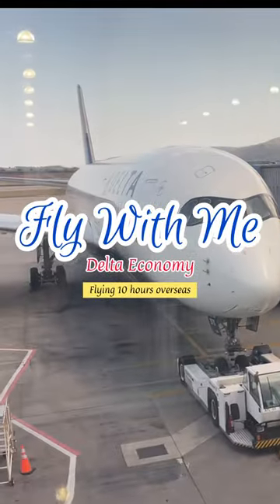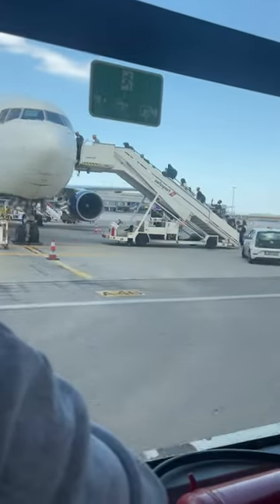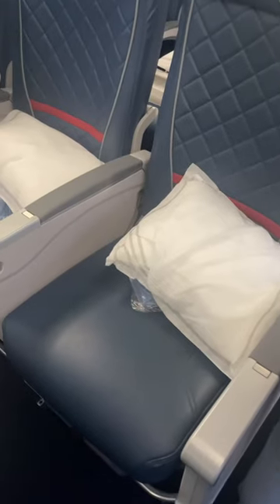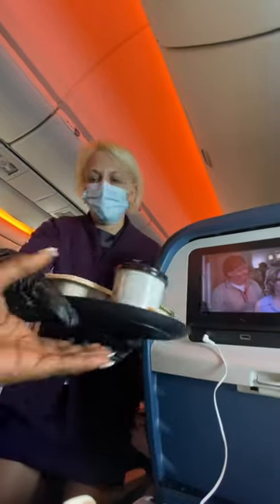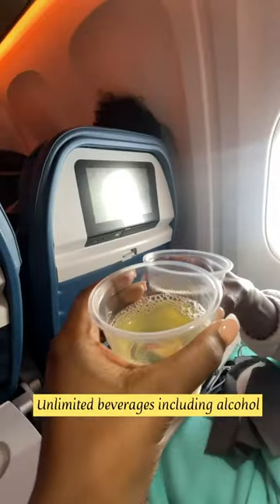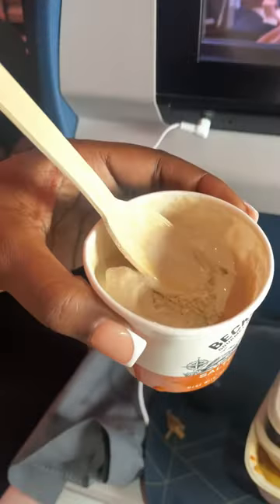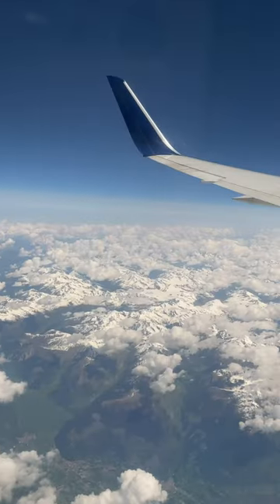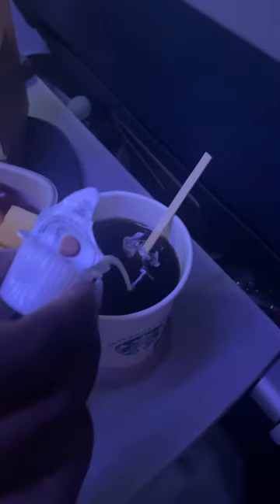📍DELTA ECONOMY FLYING OVERSEAS | 10 HOUR FLIGHT TO GREECE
Hey babes and gents 💋

Would you consider flying Delta Comfort?

Delta Comfort is a step above flying economy and tier lower than first class. It’s a great way to fly when traveling to destinations over two hours, where you can feel at comfort & ease.

Thank you all so much for watching this video and showing it some love.

I’ll see you all in my next video.

Follow me in real time on Instagram @ladymaystef